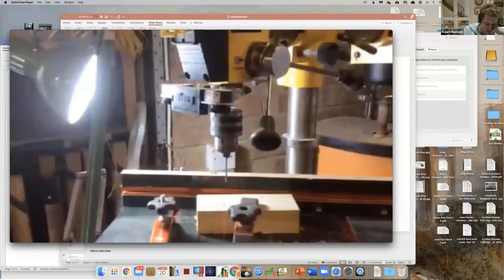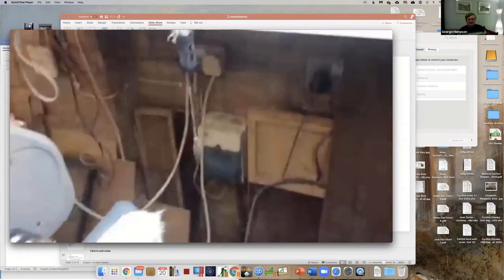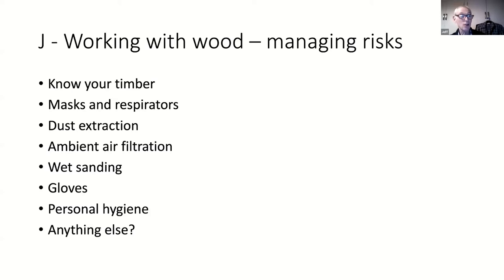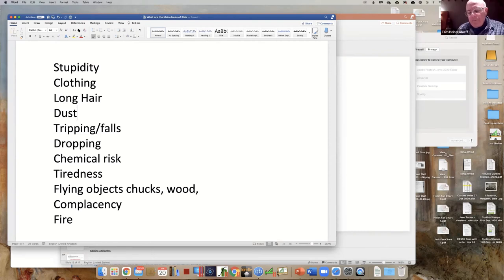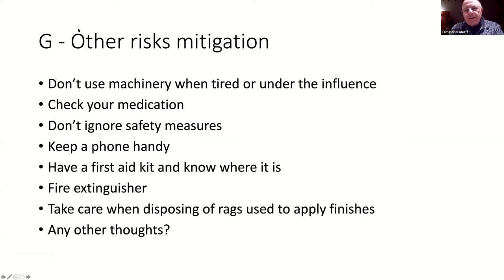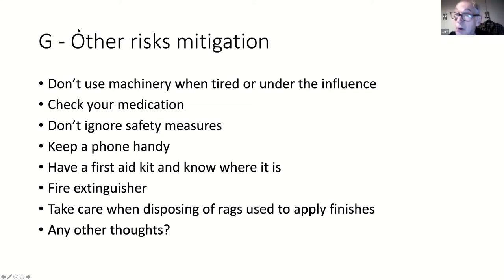Health and Safety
All about health and safety whilst in the work shop